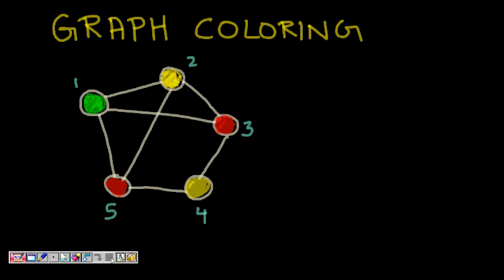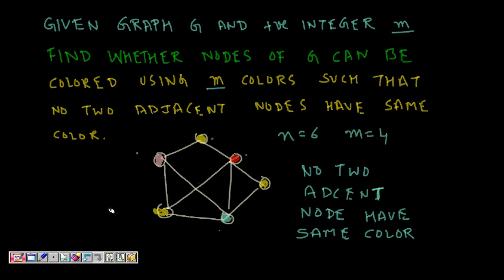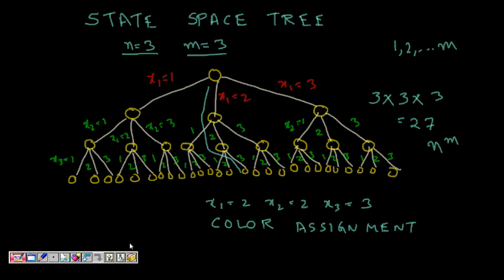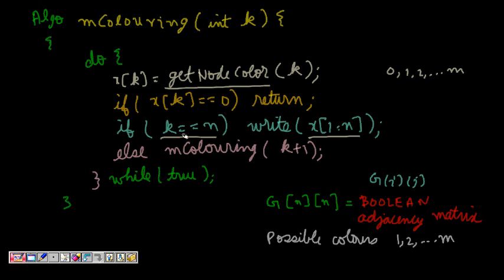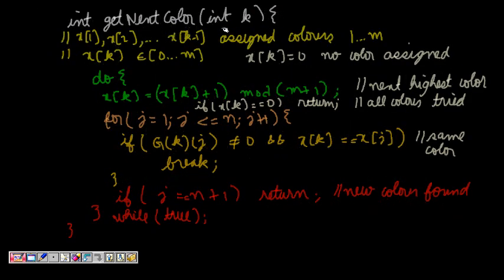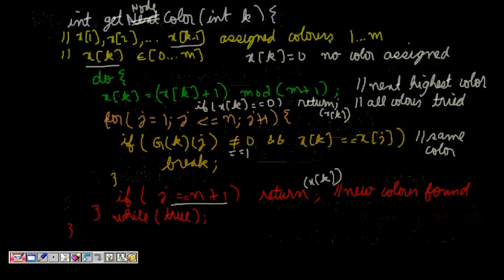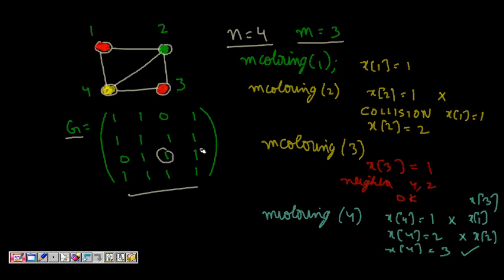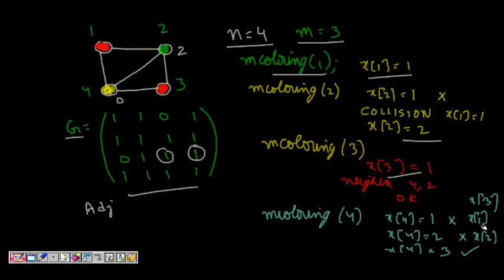Programming Interview: Graph Coloring using Backtracking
Propose an algorithm to color a given graph G(V,E) using minimum number of colors.

This channel is an ultimate guide to prepare for job interviews for software engineers, software test engineers, computer scientists, engineering students specially computer science and IT engineers, Master of Computer Application (MCA) and Bachelor of Computer Application (BCA) students. The content of this channel will help students prepare for C,C++, Java, data structures and algorithms. It also covers courses related to networking and database.

"graph coloring algorithm"
"graph coloring algorithm using backtracking ppt"
"graph coloring algorithm source code"
"a graph coloring algorithm for large scheduling problems"
"graph coloring algorithm with example"